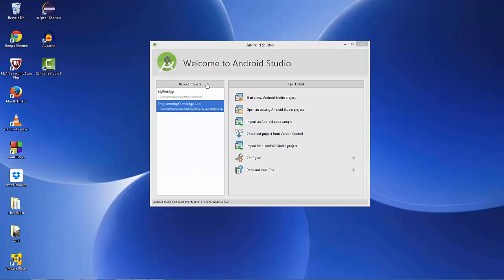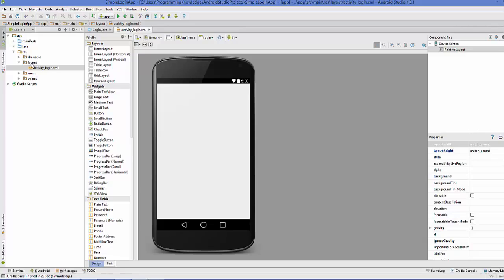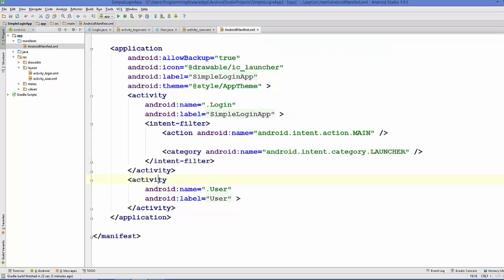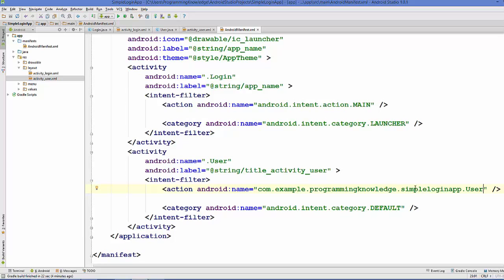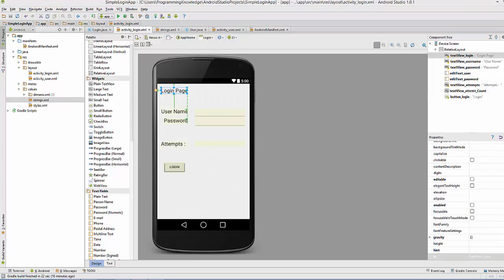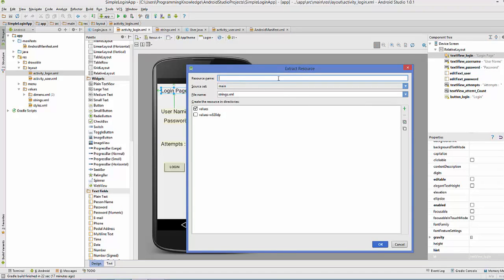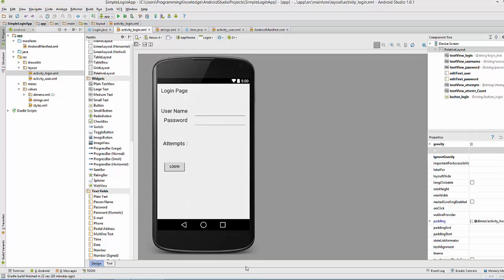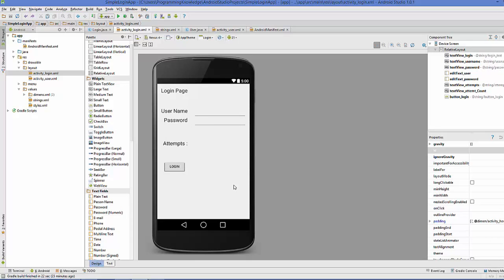#15 Android for Beginners : Android Login Screen Example Part 1